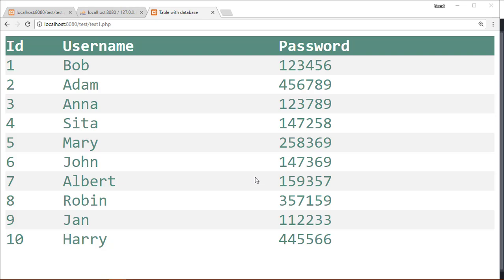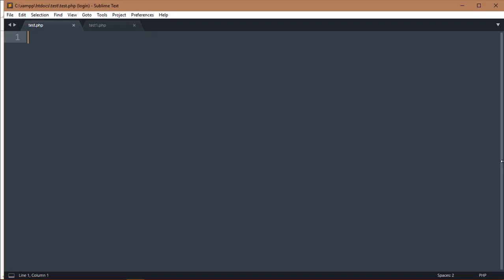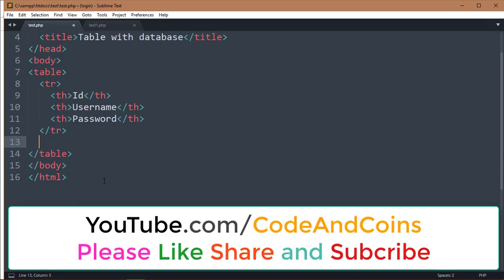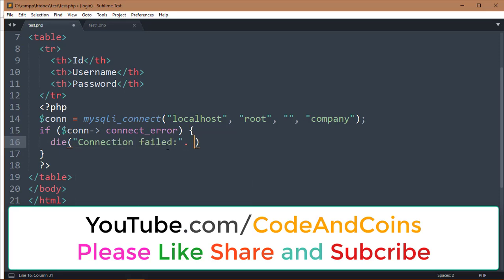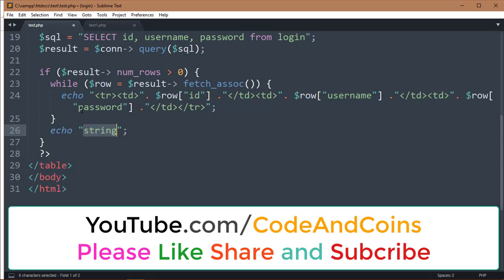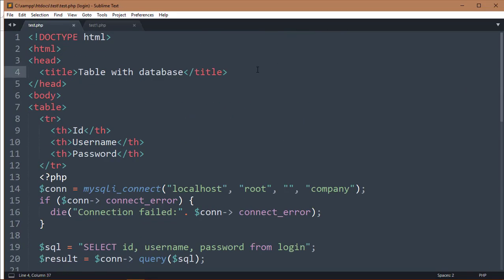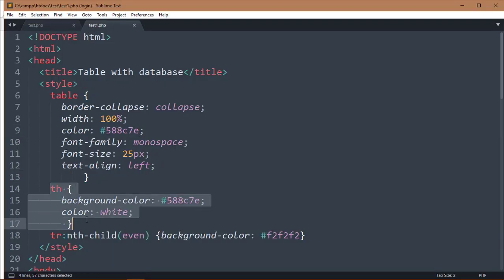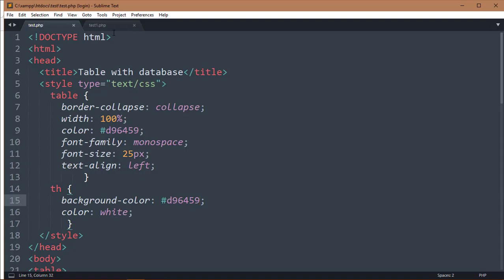PHP & MySQL Tutorial: Displaying Database Data in HTML Tables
Do you want to learn, How to show data from MySQL database on HTML Table using PHP in under 4 minutes?
In this video, you will learn which query is used to extract data from a database. Make a connection between the HTML Table and the MySQL database using PHP. And also about some CSS to make HTML Table looks better.